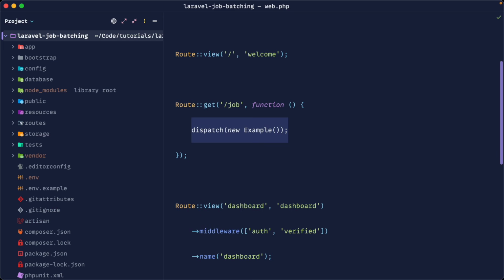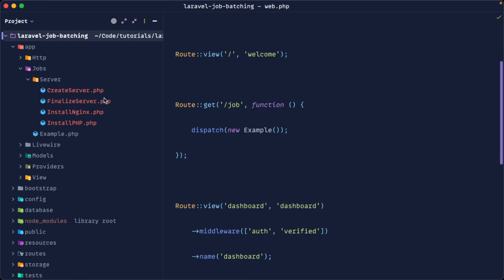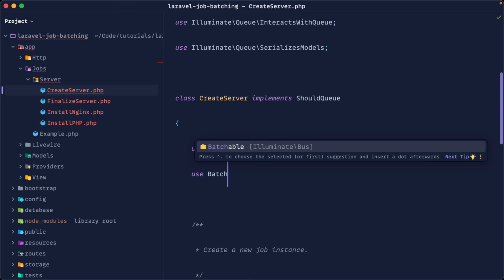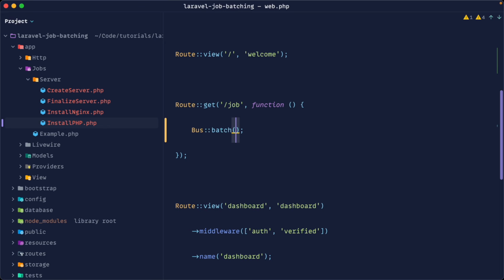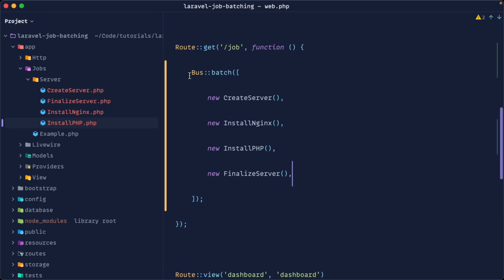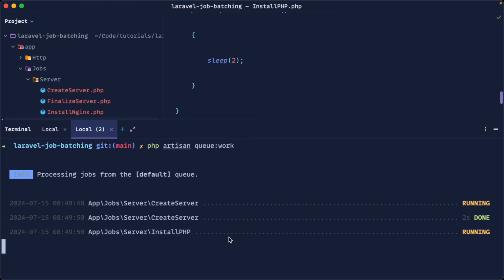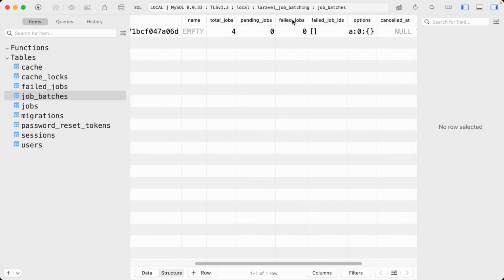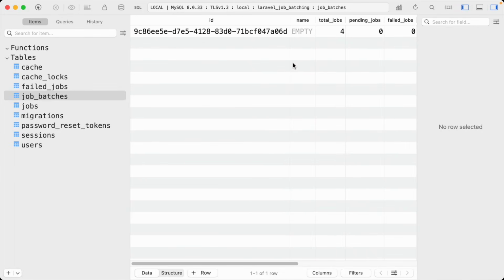Job Batching Progress with Laravel